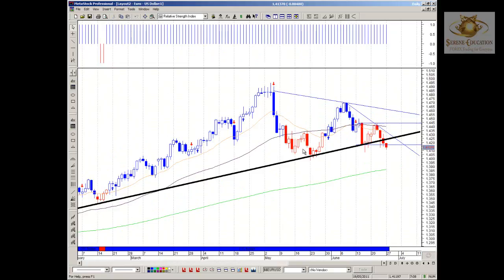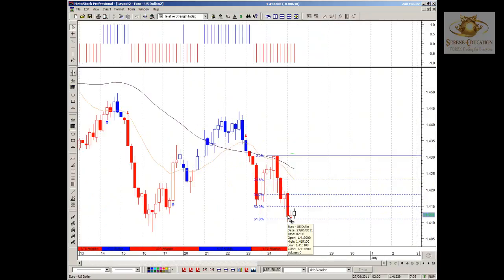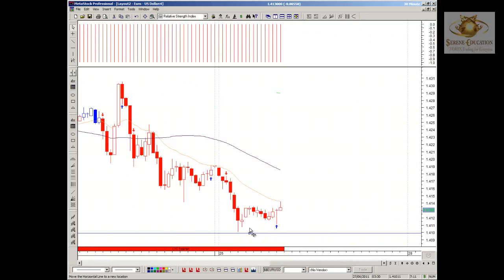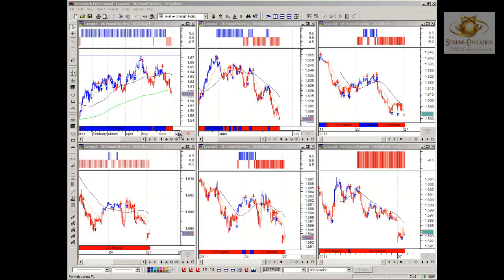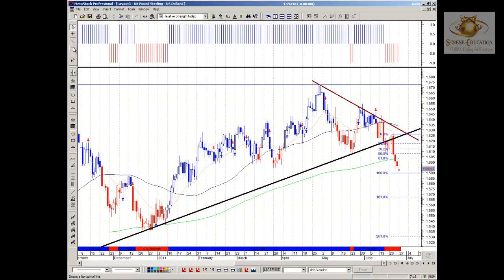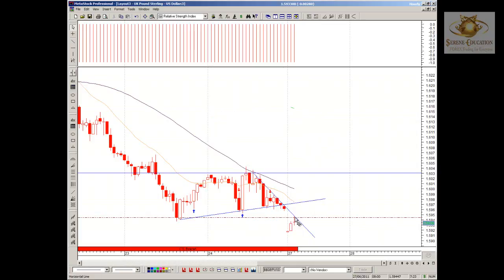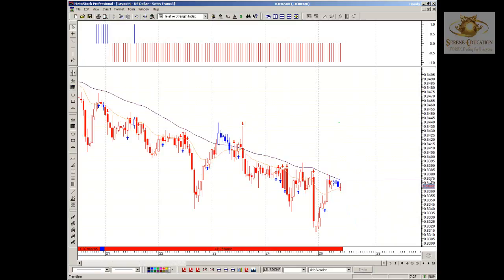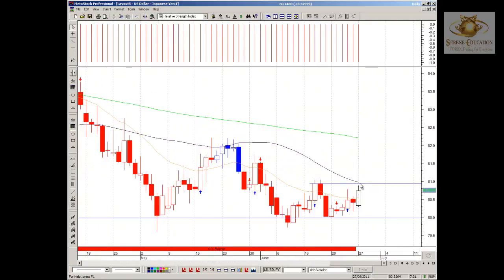Forex Video analysis 27th June 2011